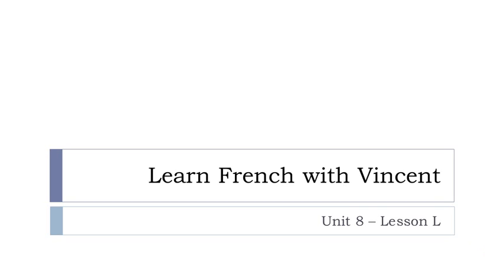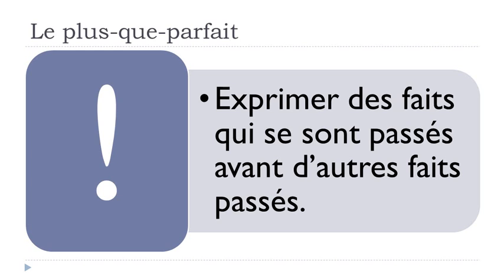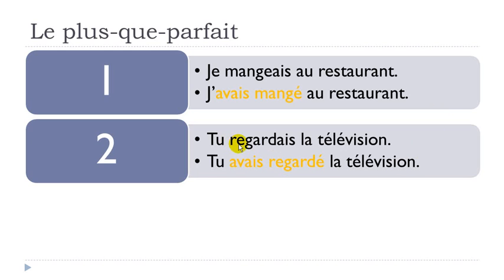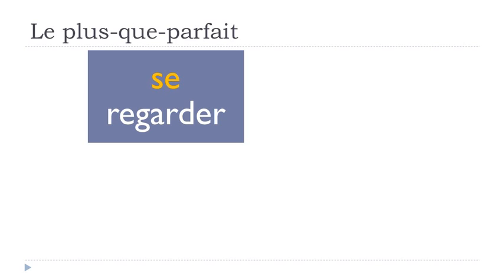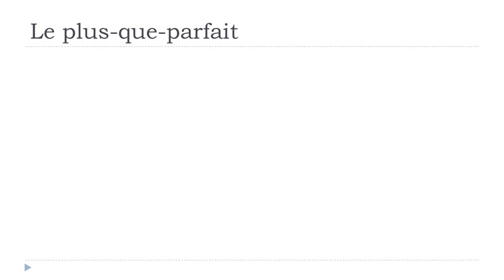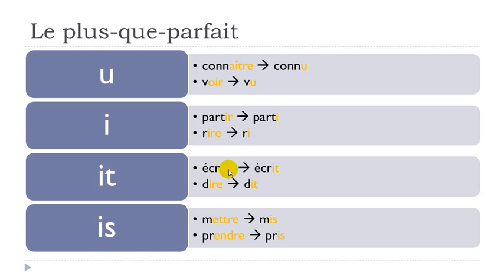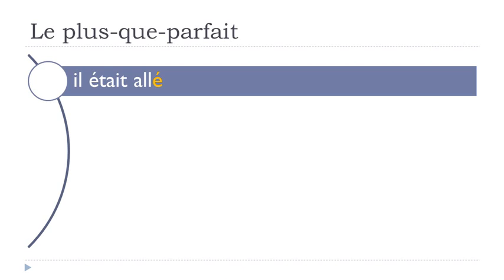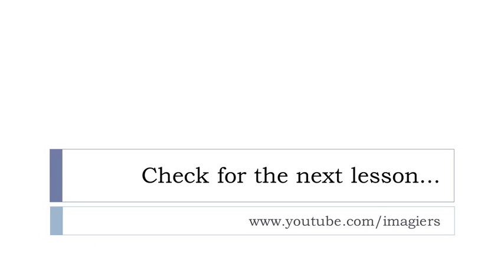French for kids = Unité 8 = Leçon L = Le plus=que=parfait